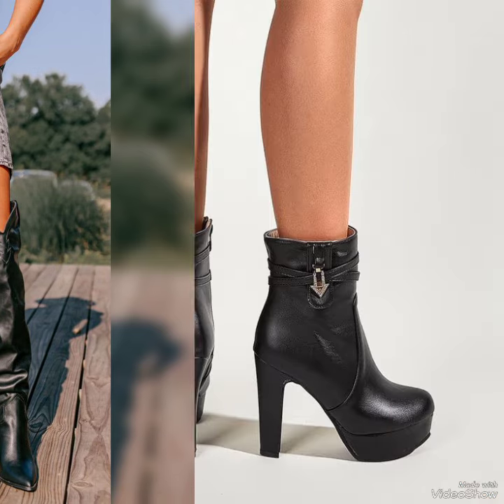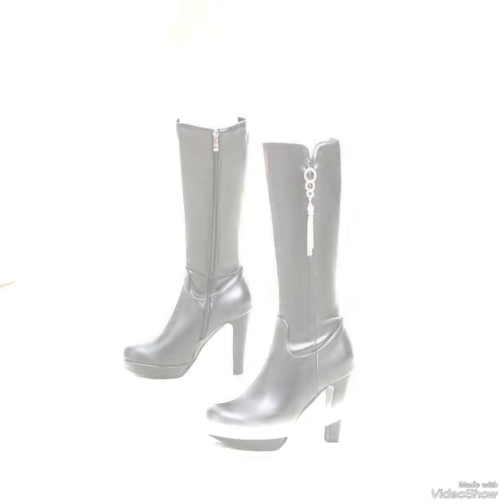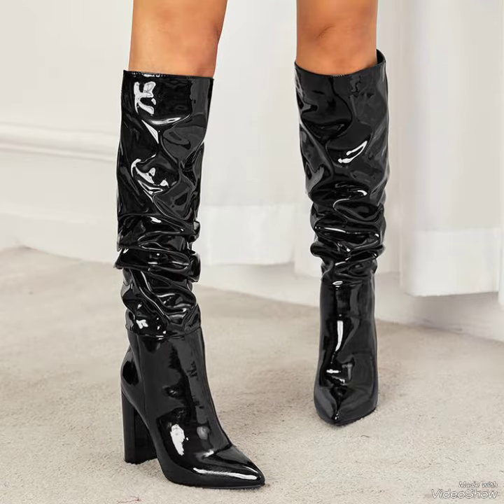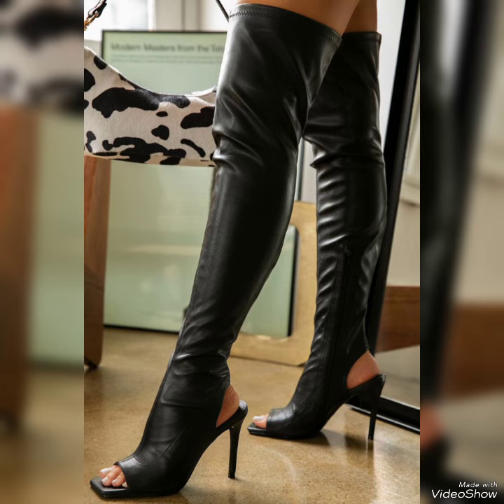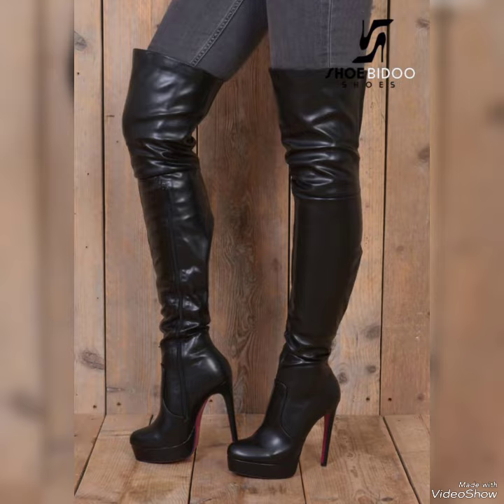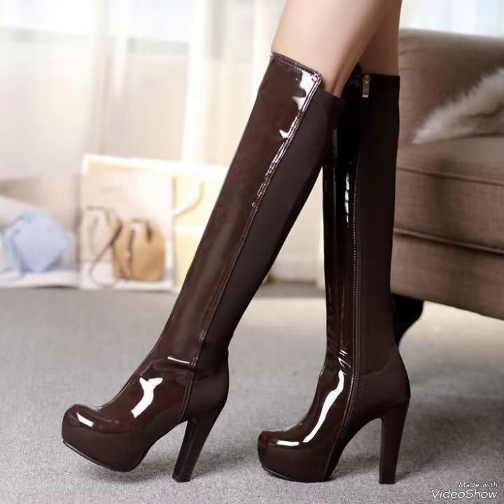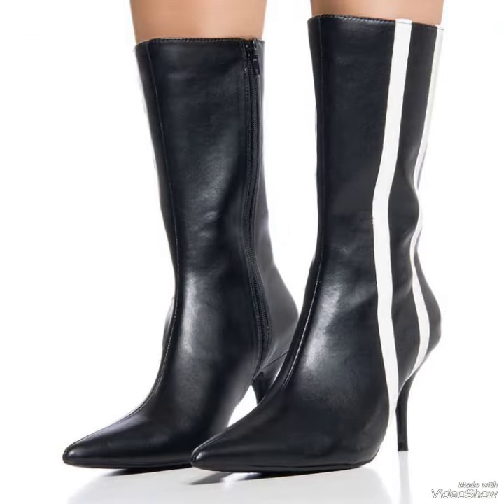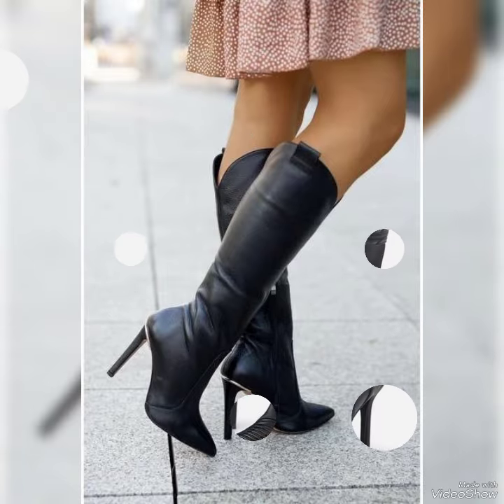Chimindous & style lather boots collation for girls and women 2024